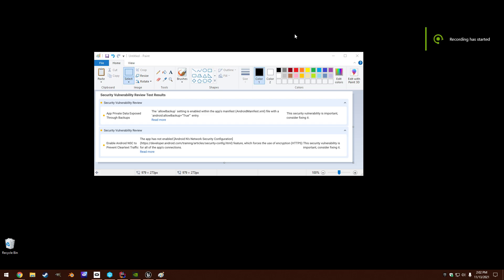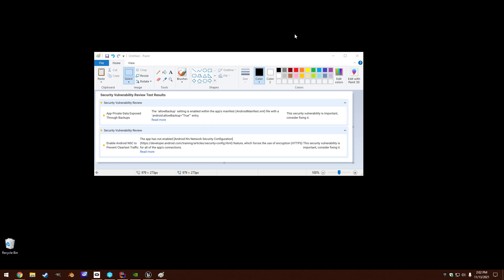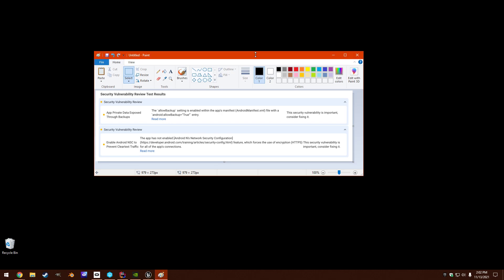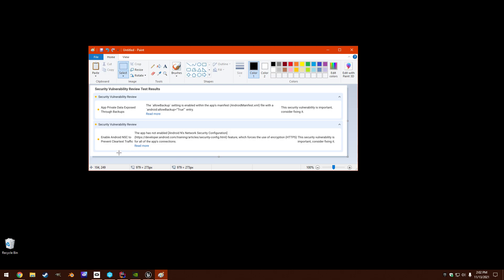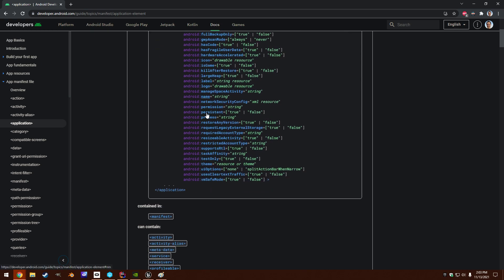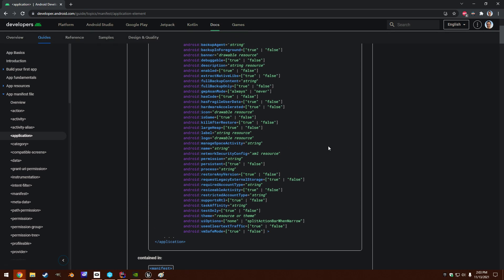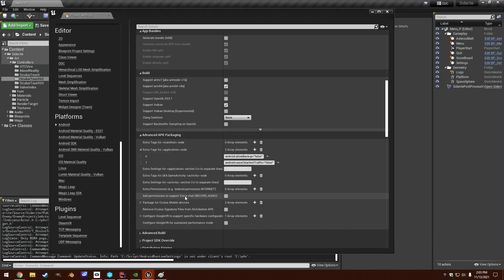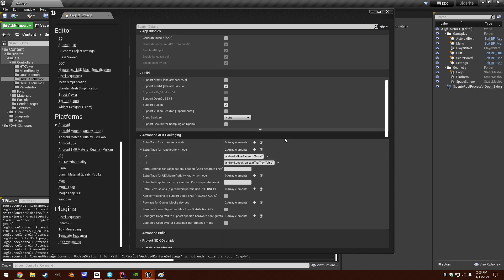Unreal Engine 4 Tutorials: How to Remove Unwanted Android Permissions Part 2 (needed for Oculus)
In this video, I show how to get rid of Android settings for allow backup and using cleartext traffic, which are something you need to do to allow your app to be published to the Oculus store.

Timestamps:
00:00 - Intro
00:34 - Android Developer
01:07 - Project Settings Tags